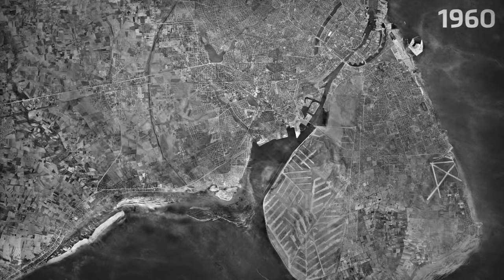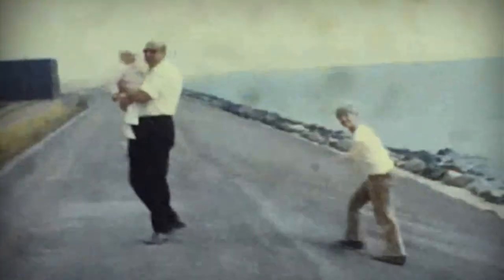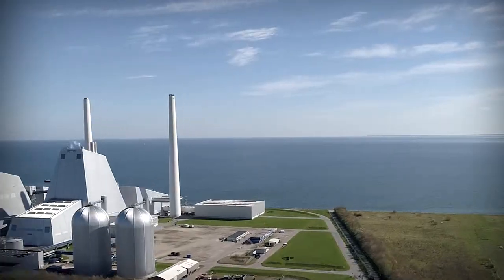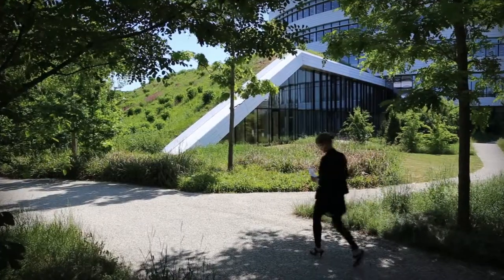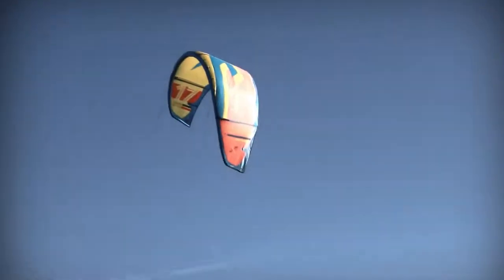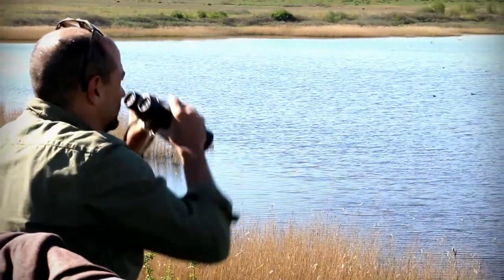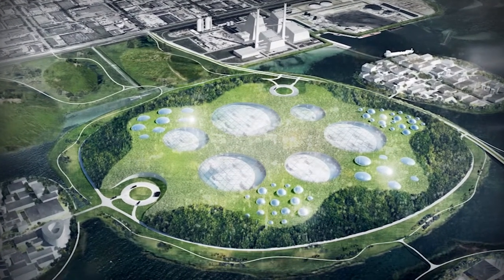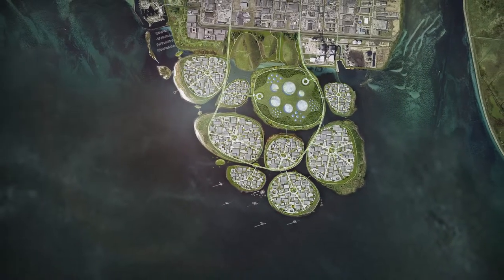HOLMENE (english)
Holmene (Danish for “The Islets”) will be one of Northern Europe's largest, greenest and most innovative business districts.